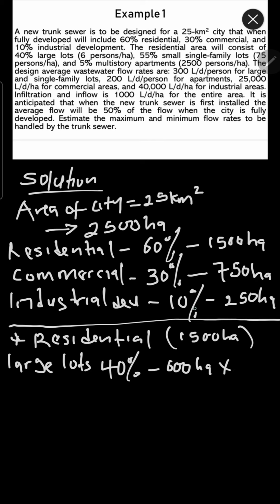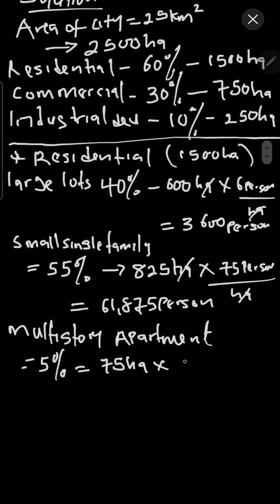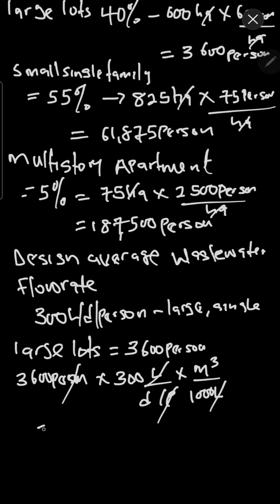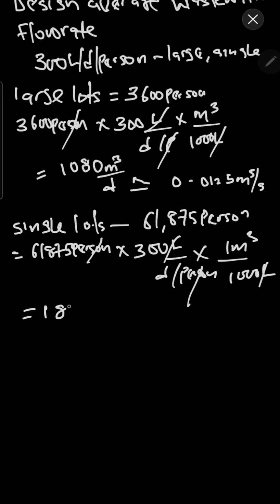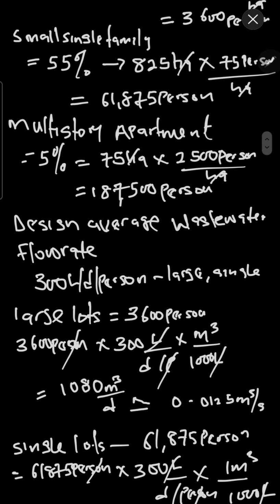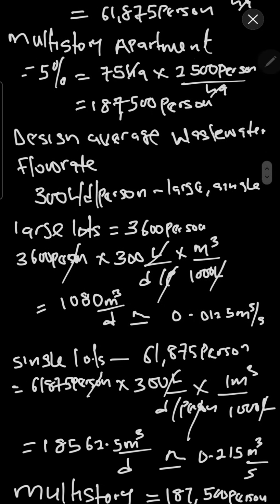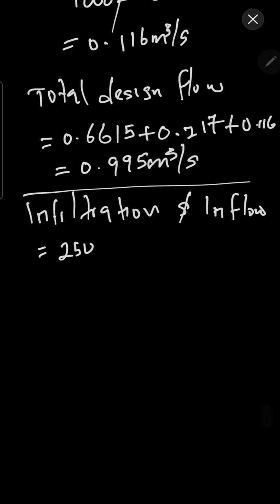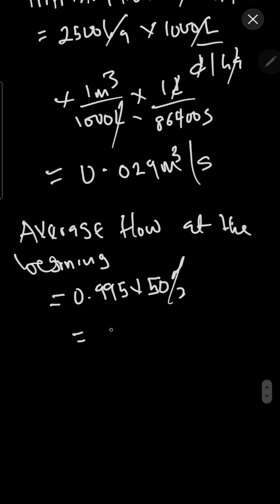Minimum and maximum wastewater flowrate calculation... Part 1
Average minimum amd maximum flowrate was calculated for new truck sewer designed for 25 sq.km area  of a city having 60% residential   30% commercial  and 10% industrial development. it is anticipated that when the new truck sewer is first installed the average flow will be 50% of the flow when the city  is fully developed.